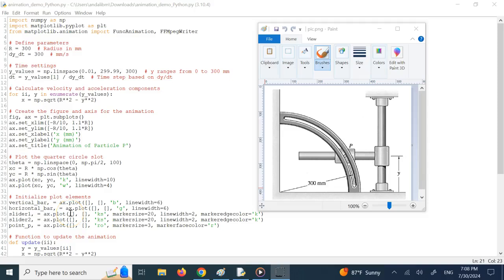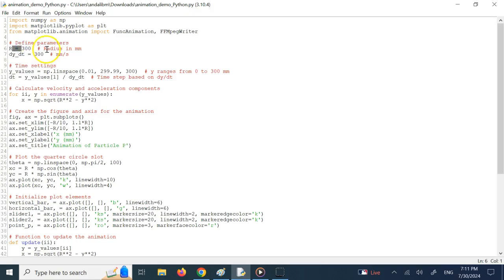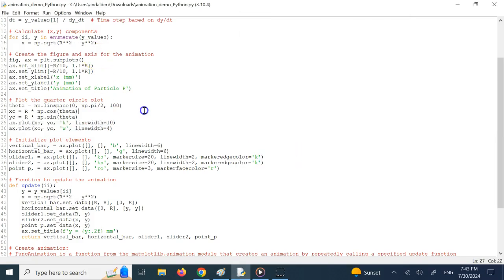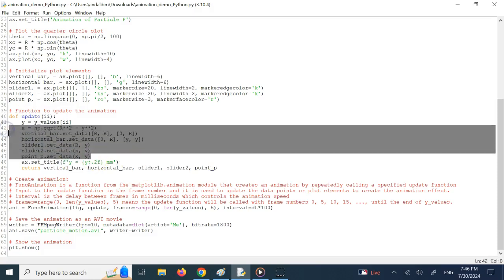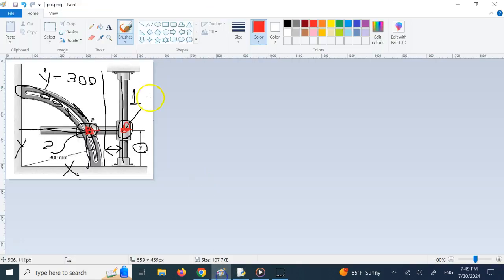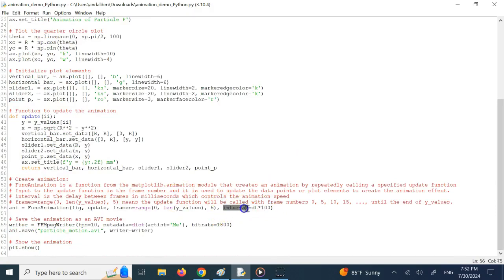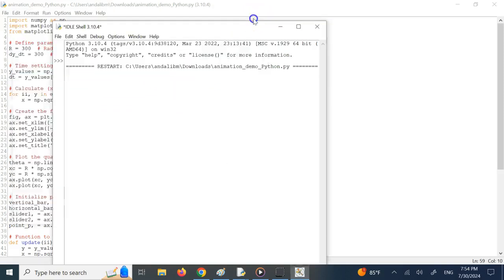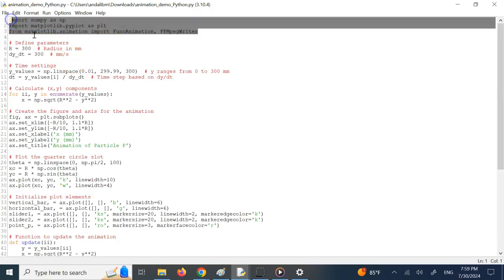Python: Creating Animation (via Plot Updates) and Saving Them to avi Movies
Creating animation (via plot updates) and saving them to avi Movies in Python are explained them.